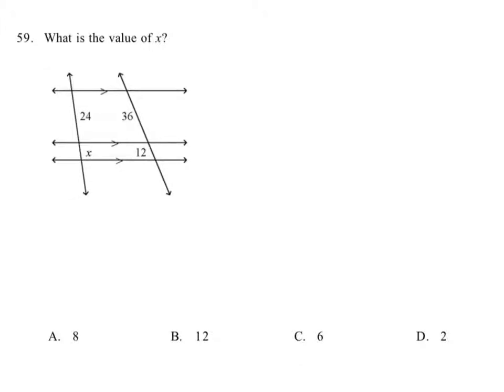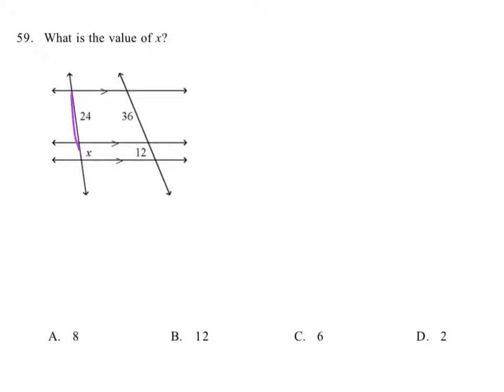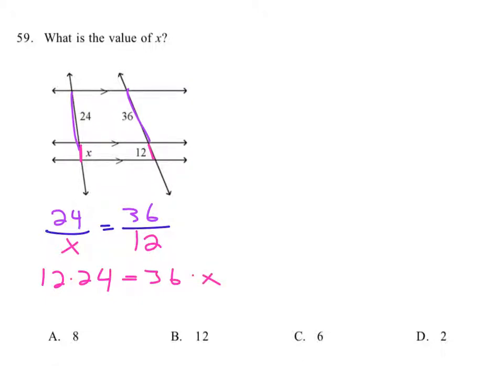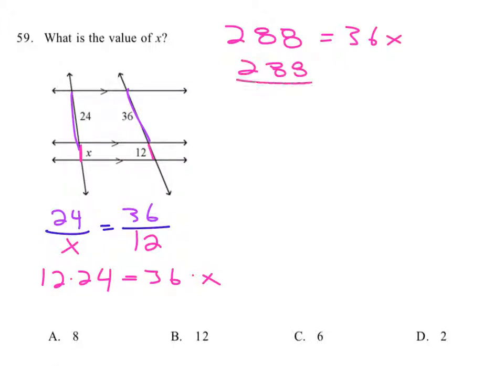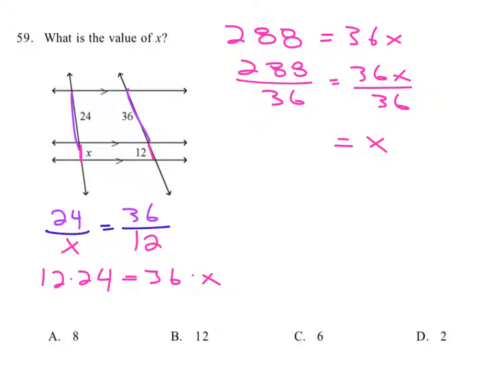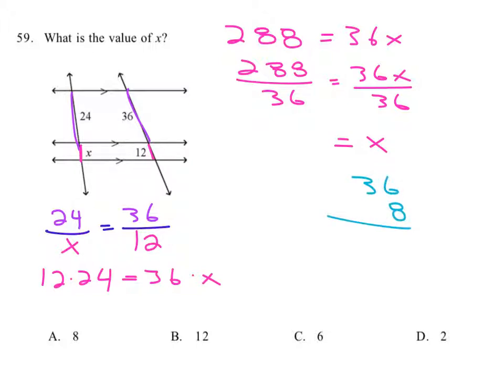Geo Unit 7 Practice Test #59